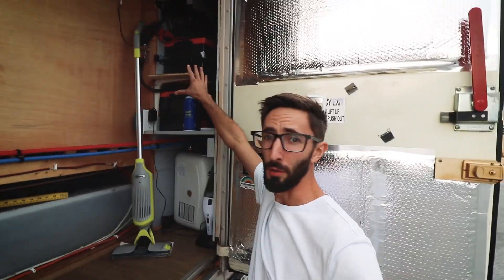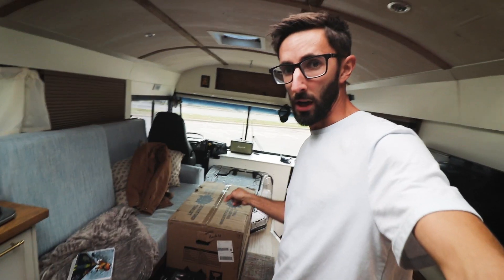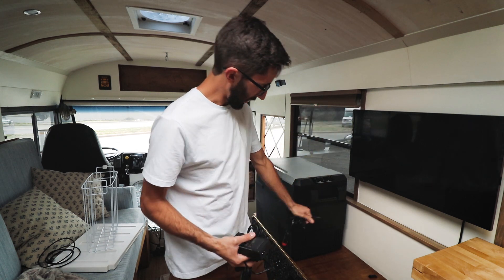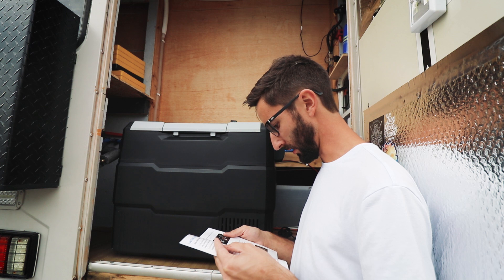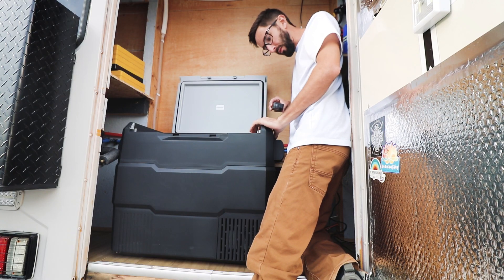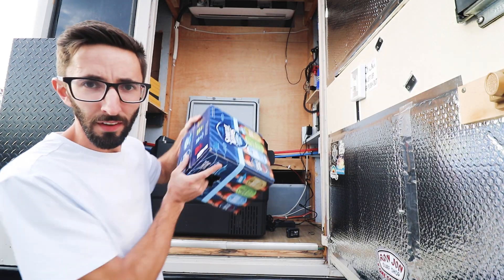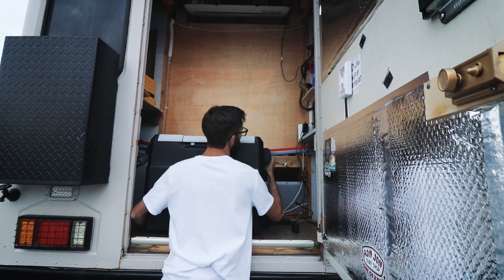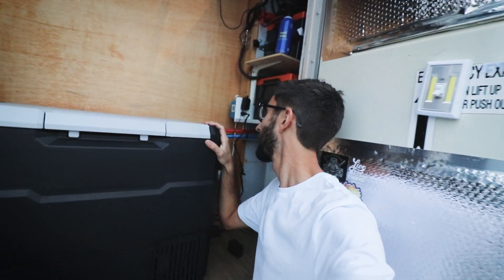Adding a Wine Cooler and Deep Freezer to our School Bus / Skoolie Conversion with the SetPower RV60D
Use this link and code Backroad Purpose for a discount